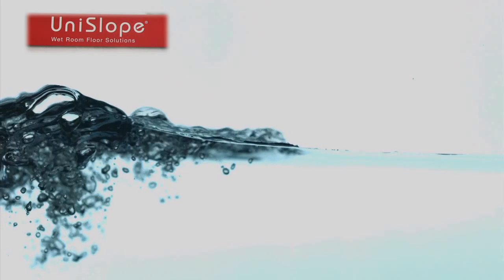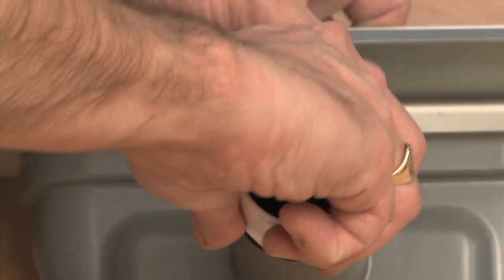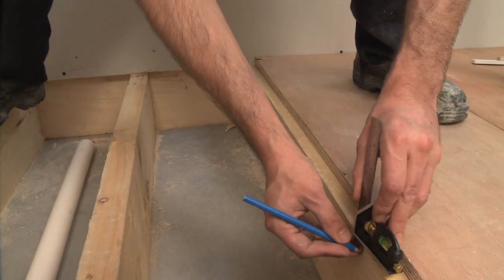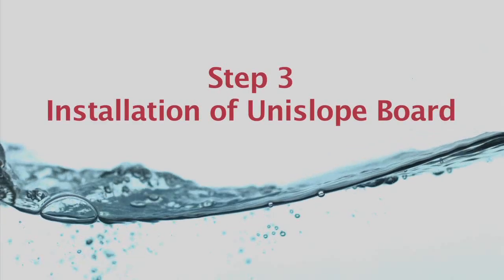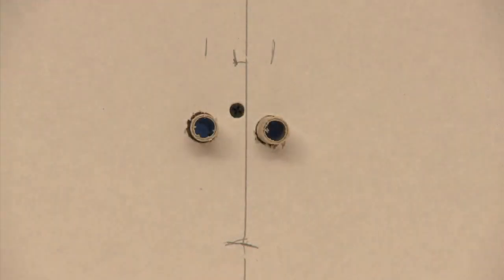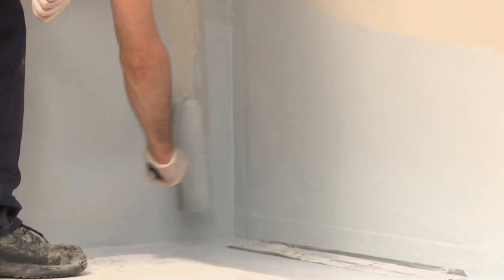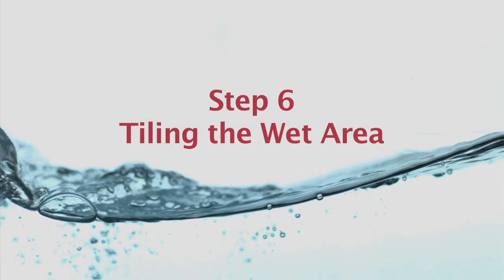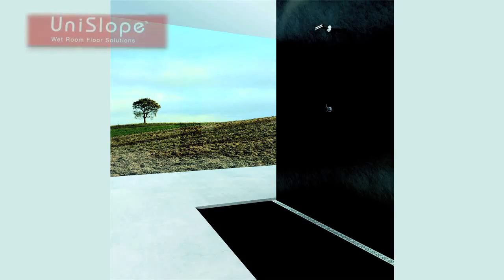How to install a wet room and linear wall drain installation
How to install a wet room shower by Wet Room Materials. Complete wetroom / walk in shower installation guide for the 1K UniSlope® and the wall mounted drain by Unidrain.
The 1k Unislope® allows you to create a wet room with an against the wall drain and level floor access, eliminating the need for a shower tray.

Wet Room Materials installation kits come with all components; drain, gradient board and flexible waterproof membrane. It is suitable for wooden and concrete floors, upstairs and on ground level.

Unislope® has a range of linear, central and corner drains in Classicline and Highline finishes.